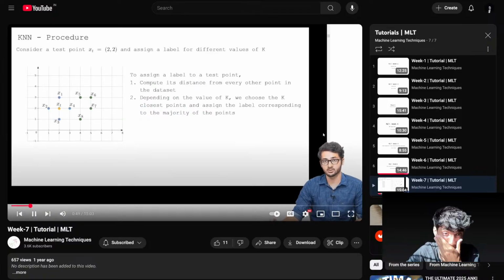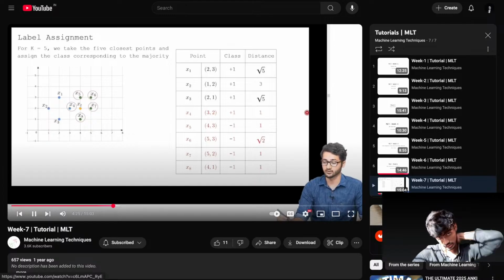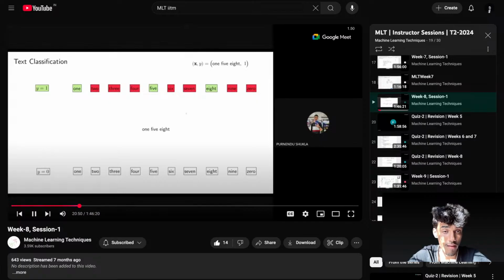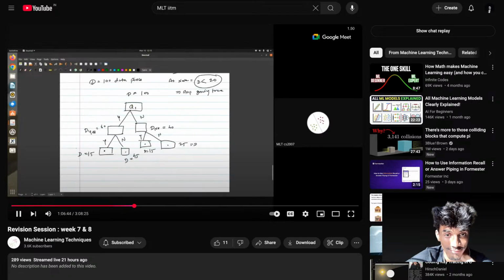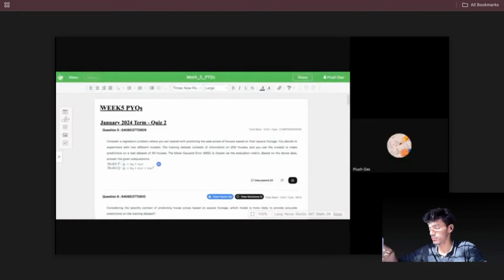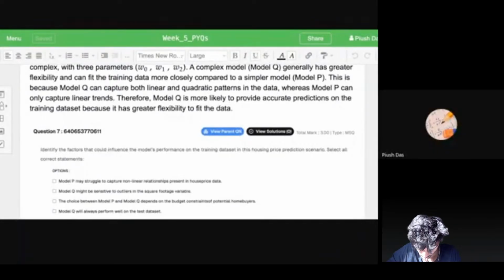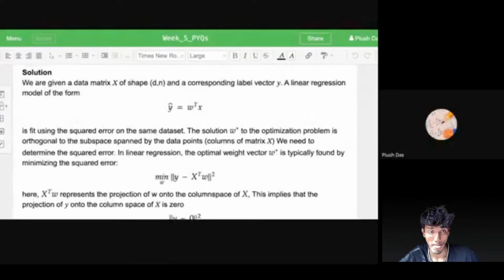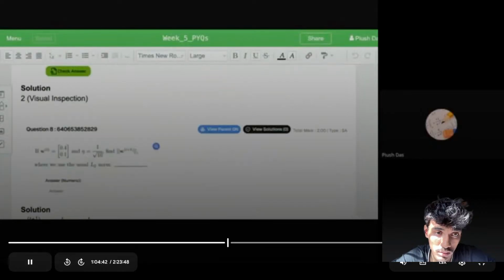IITM Jan term Quiz 2 Preparation MLT , BDM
Hi! My name is Uday Pratap, and I am a student pursuing Diploma In Data Science From IITM . On this channel, I'll be uploading study vlogs along with study session.